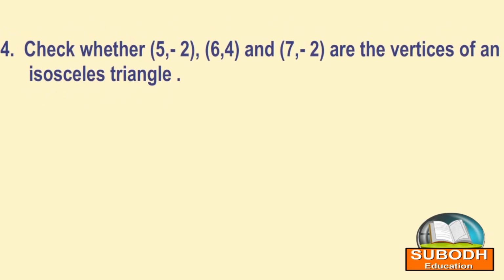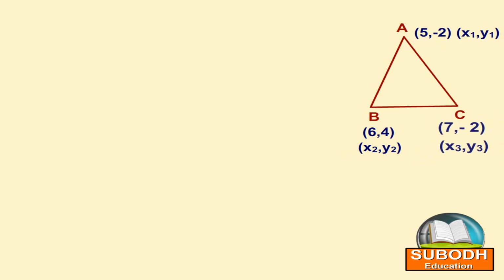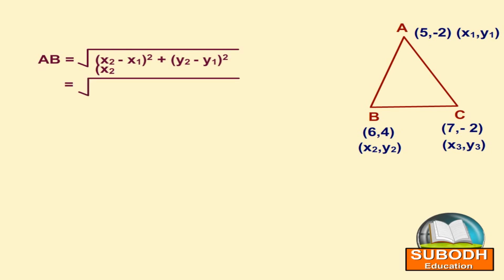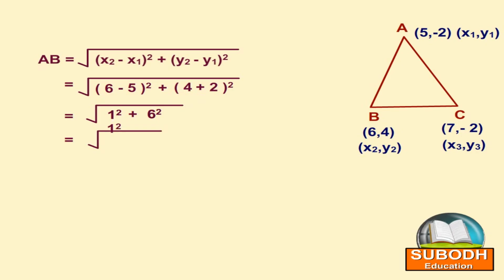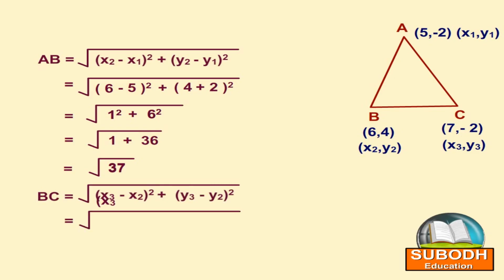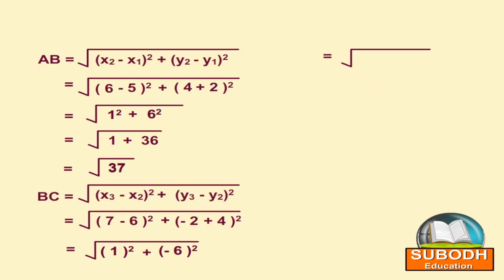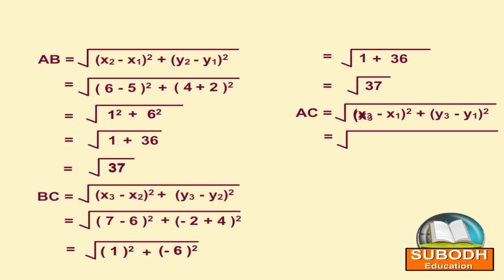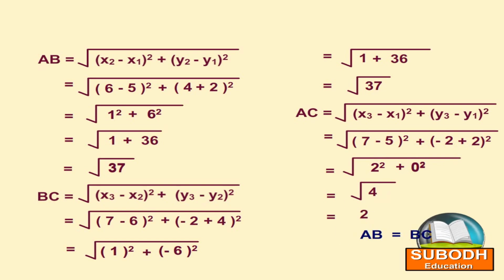10th math's exercise 7.1 Q4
10th NCERT/CBSE 10th math's
10th CBSE math's
subodh classes